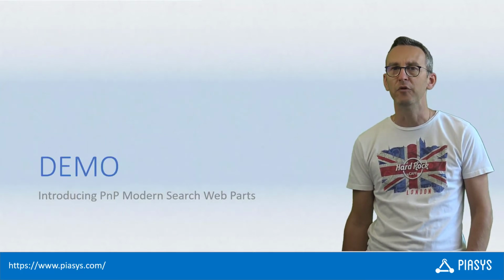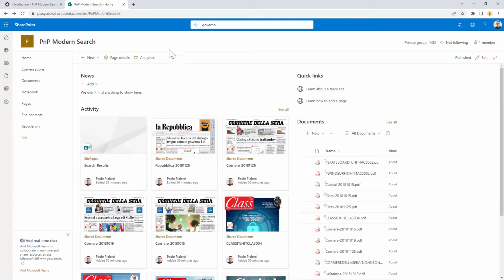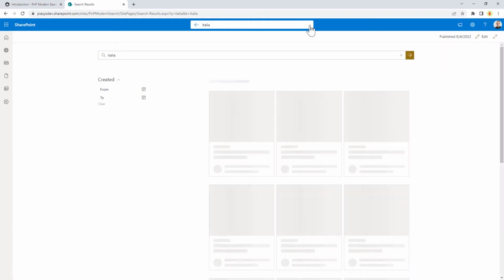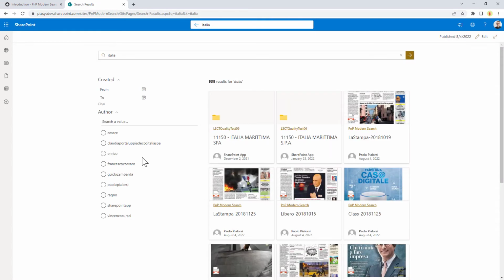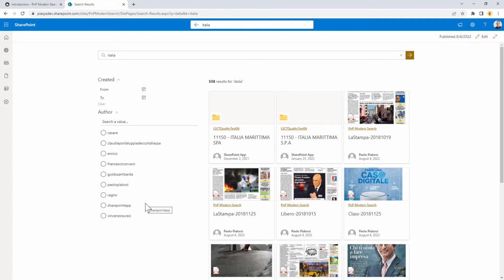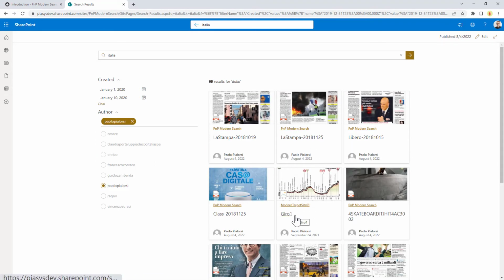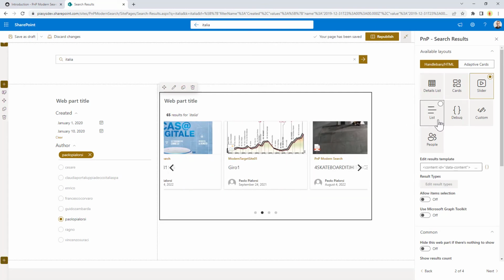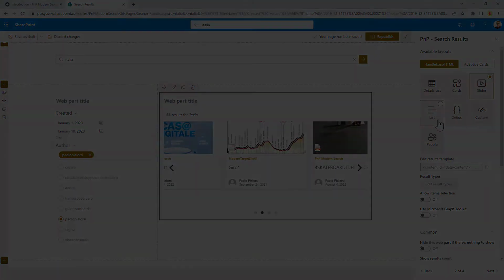Episode #216 - Introducing PnP Modern Search Web Parts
Let's start a new series of episodes about the PnP Modern Search Web Parts family.